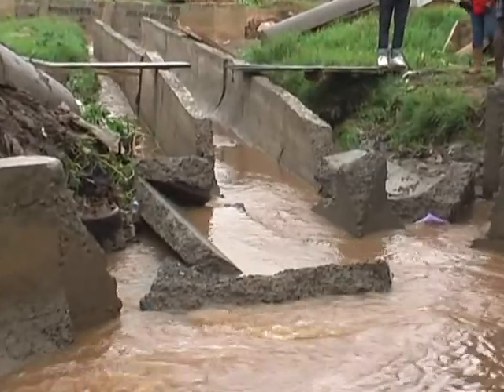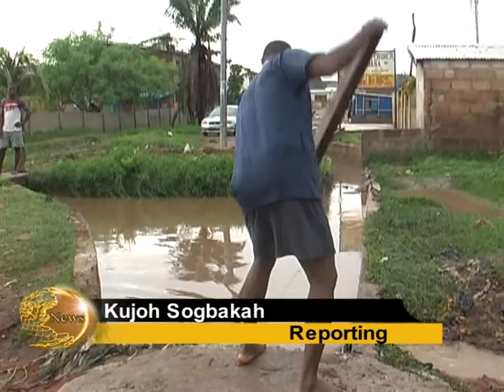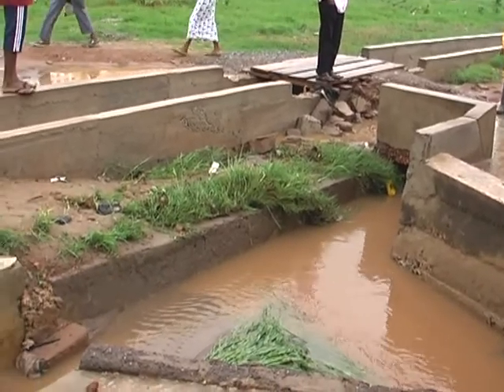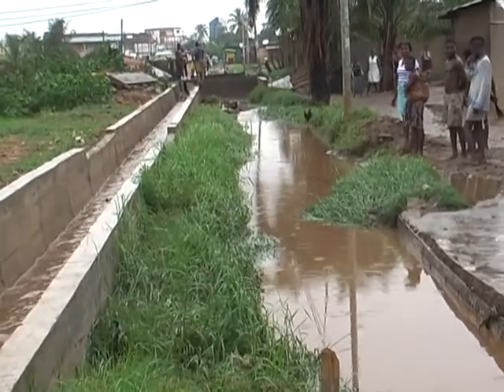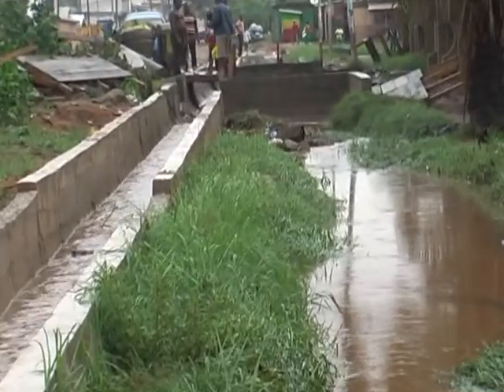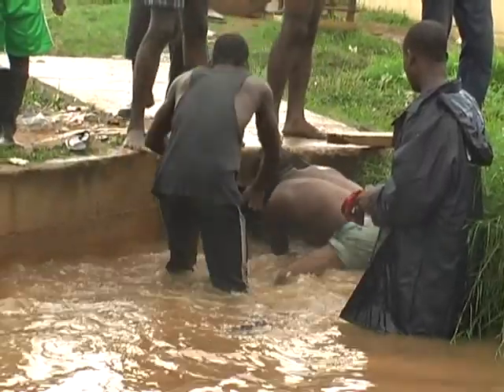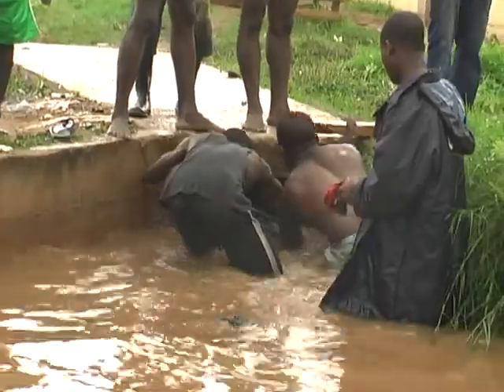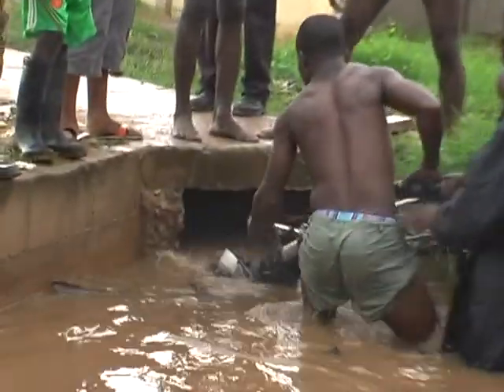19 05 11 ASHAIMAN REGISTERS FIRST FLOOD CASE.mpg